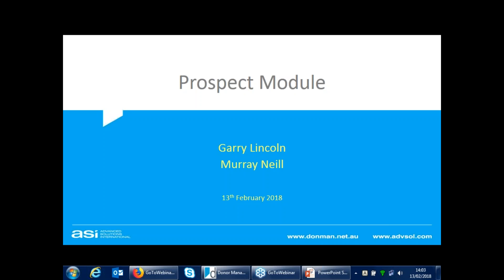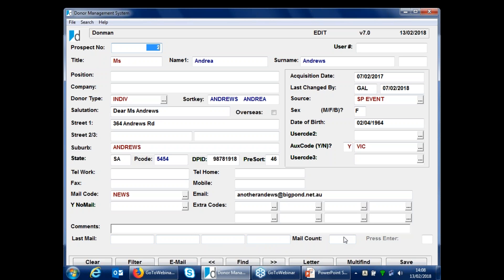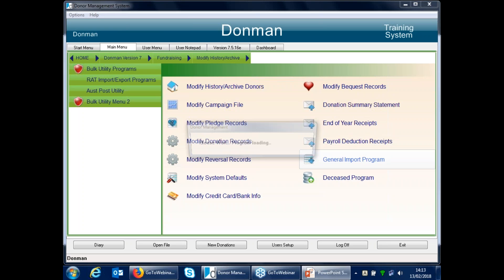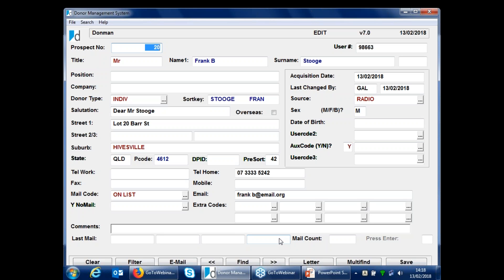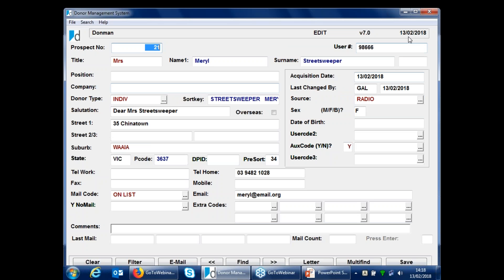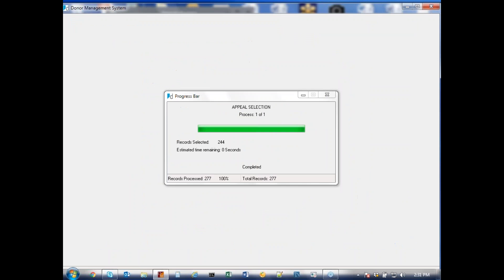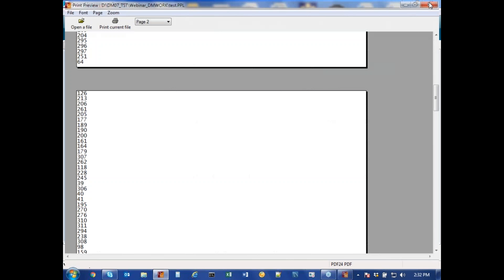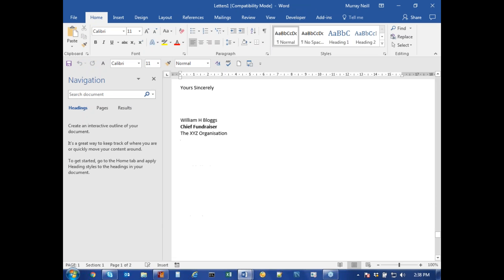Donman: Prospect Module Overview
At this webcast we take a closer look at the Prospect Module - an optional feature in Donman - and how it can be utilised to import, select, export, and update like prospect records.
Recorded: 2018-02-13